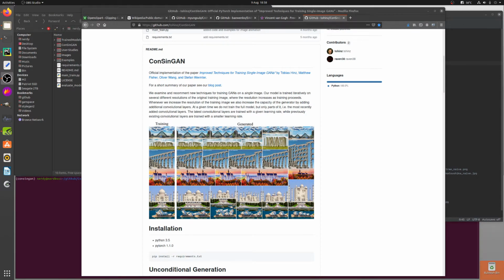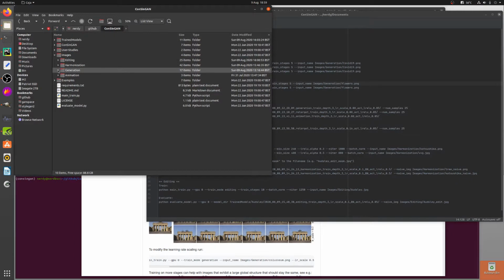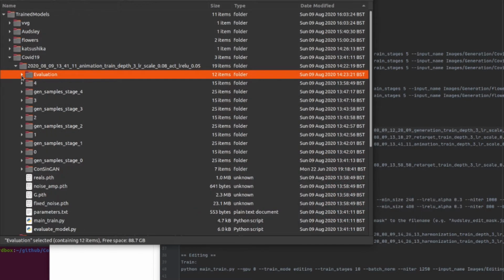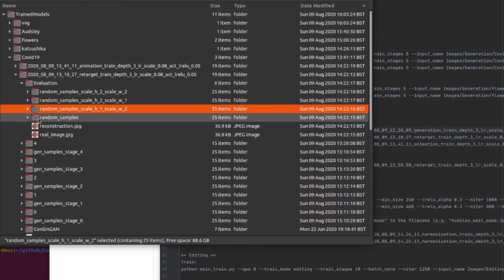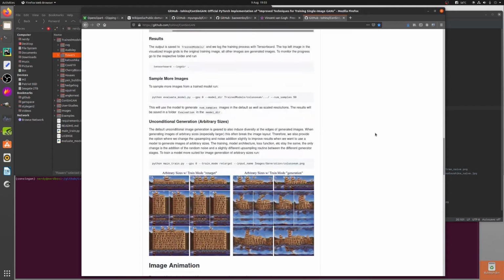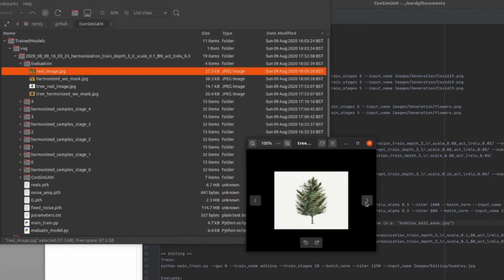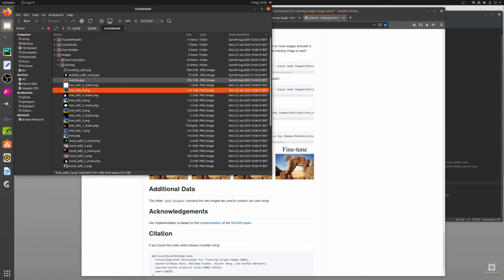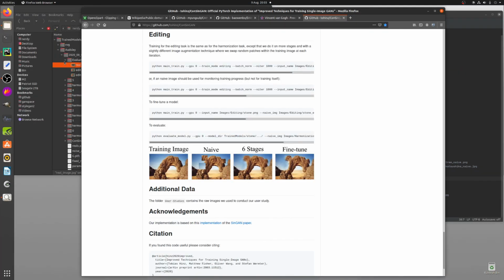Single Image Generative Adversarial Network - ConSinGAN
Playing with ConSigGAN, because there can be only one image. Right?